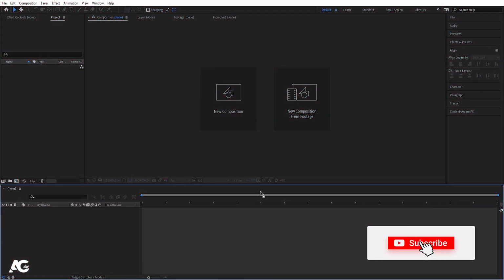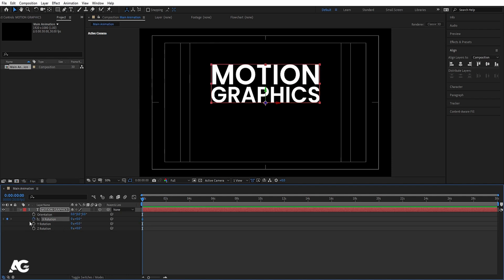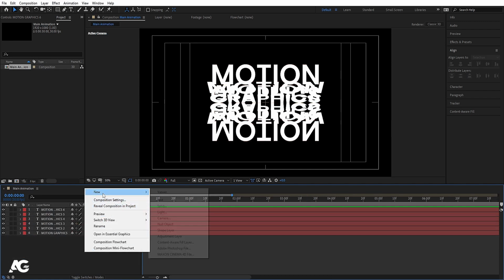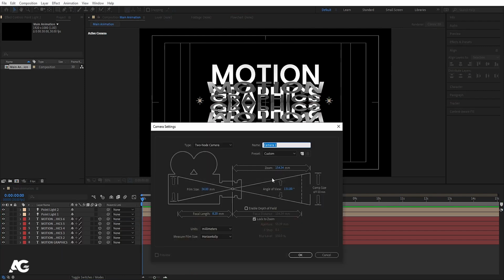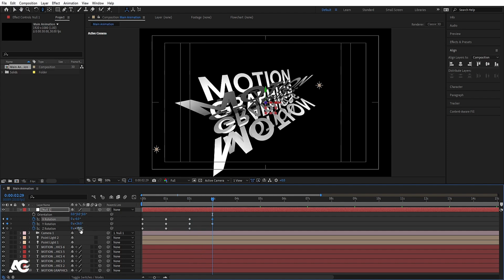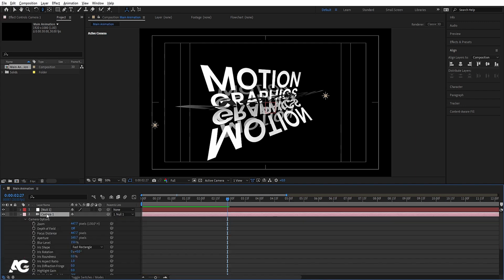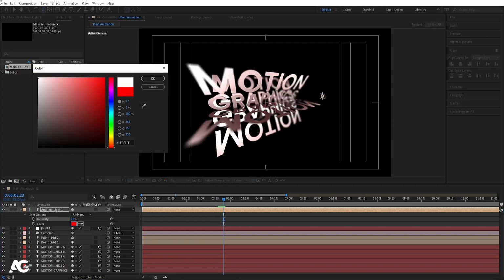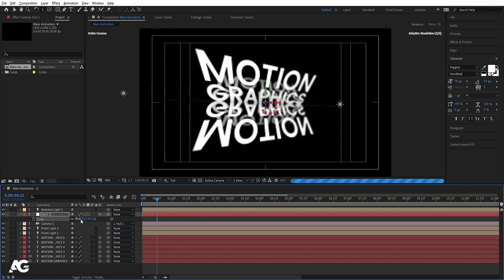Kinetic Typography In Adobe After Effects - After Effects Tutorial - No Plugins Needed!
In this video, we'll be teaching you how to create mesmerizing kinetic type using nothing but your computer and some basic skills!

kinetic typography is a popular style of type design that is characterized by its dynamic and kinetic look. In this video, we'll be teaching you the basics of kinetic typography and how to create a mesmerizing style of type using nothing but your computer!

Whether you're a designer or not, this video is a great introduction to the world of kinetic type. By the end, you'll have the skills to create your own mesmerizing type designs!

Latest Tutorials

Popular Tutorials